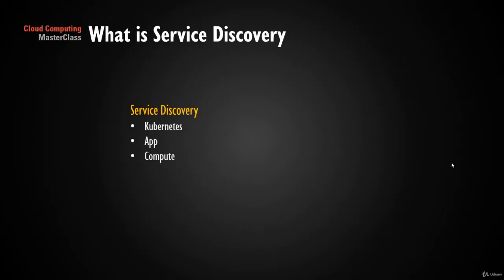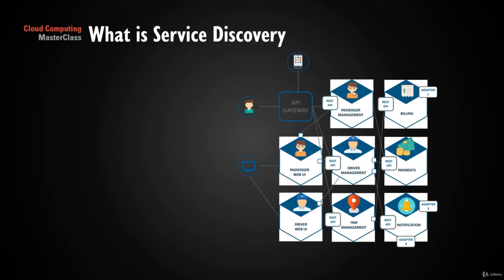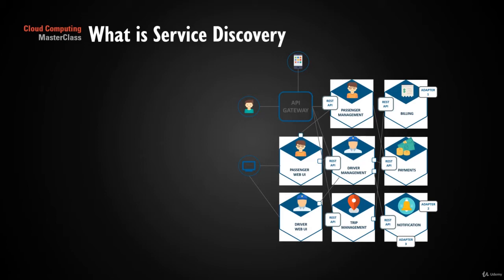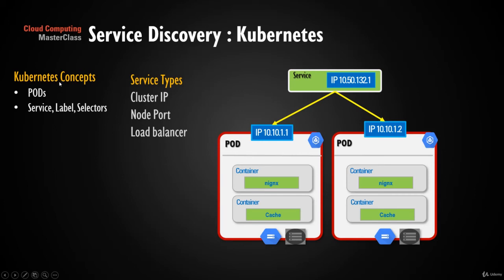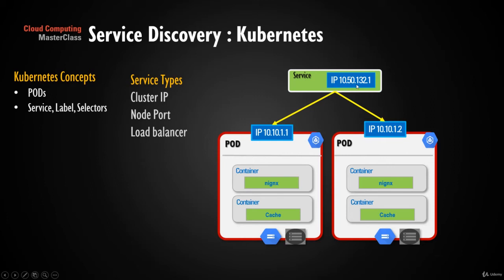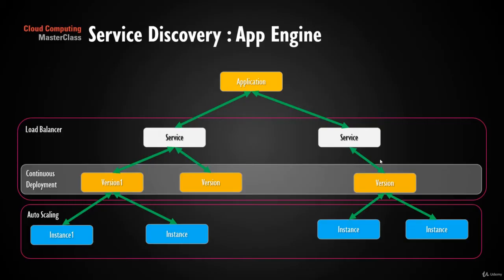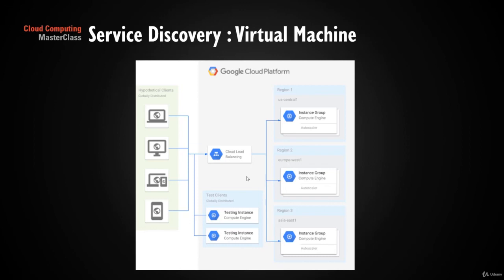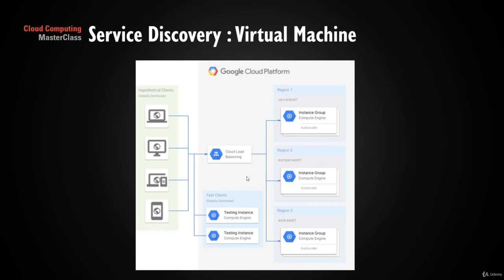48 4 2 Integrating an application with Compute services Service Discovery | Computer Monk 🔴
A Professional Cloud Developer builds scalable and highly available applications using Google-recommended practices and tools. This individual has experience with cloud-native applications, developer tools, managed services, and next-generation databases. A Professional Cloud Developer also has proficiency with at least one general-purpose programming language and is skilled at producing meaningful metrics and logs to debug and trace code.

The Professional Cloud Developer exam assesses your ability to:

Design highly scalable, available, and reliable cloud-native applications
Build and test applications
Deploy applications
Integrate Google Cloud services
-Computer Monk